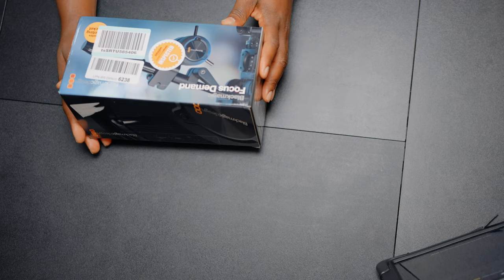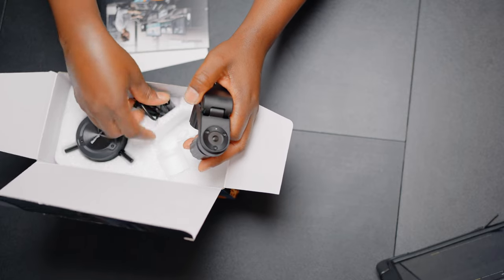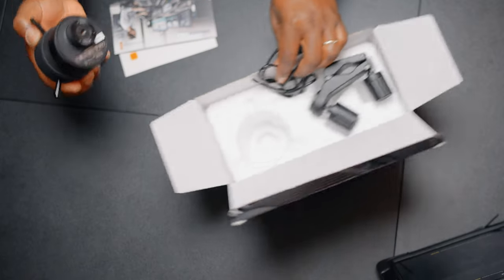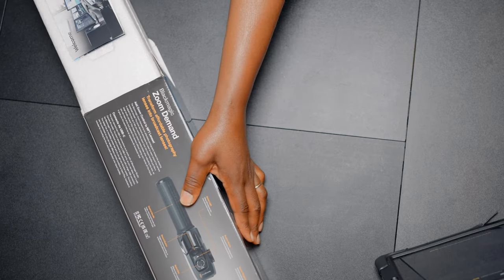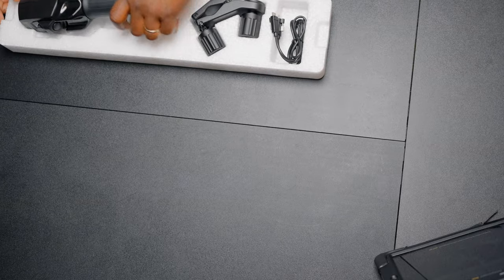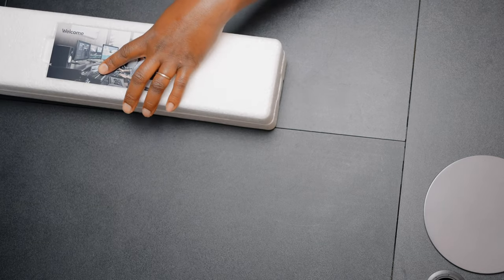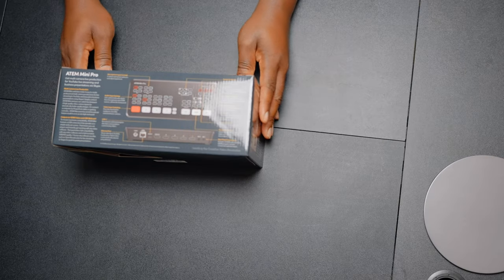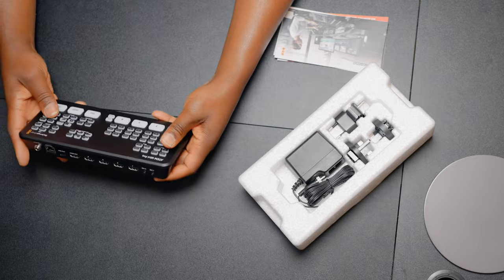Blackmagic Studio 6k pro first test + Atem mini pro + Focus & Zoom demands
Blackmagic Studio 6k pro first test + Atem mini pro + Focus & Zoom demands: watch and listen to the new  blackmagic studio 6k pro first test. We also take a first look at the atem mini pro as well as the focus and zoom demands.

My Cameras:
Ursa mini pro 12k
BM studio 6k pro
Sony A7IV
Sony Fx3

Atem mini pro
BM focus demand
BM zoom demand
BM focus & zoom demands
BM Focus Assist 7"
BM Focus assist 5"
Studio 6k pro Power cable to dtap
Canon CN-E 18-80mm T4.4 Compact-SERVO Zoom
Canon CN-E 70-200mm T4.4 Compact-Servo Zoom
Blackmagic studio cam 4k pro G2
My new tripod/Light stand
Gopro Hero 11 black
SmallRig Plate for FX30 / FX3 XLR Handle
SmallRig FX3 / FX30 XLR Handle Extension Rig
SmallRig FX3/FX30 XLR Handle Top Plate
Oho sunshine glasses
Comica xlr wire mics 2packs
Comica xlr wire mic 1pack
Smallrig foldable quick release plate manfrotto
Smallrig foldable quick release plate Arca-type
Neewer Inflatable softbox
Came-TV Dual V-Mount Battery Plate
Neewer vmount battery 94.7Wh
Neewer vmount battery 47Wh
Tentacle sync E mk11 standard
Smallrig MagicFiz wireless follow focus habdgip kit
Smallrig MagicFiz wrireless follow focus basic kit
Smallrig MagicFiz wrireless follow focus 2 motor kit
DZOfilm pictor zoom 20-55mm T2.8
DZOfilm pictor zoom 50-125mm T2.8
Reytric 300w v mount battery
Zitay dual cfast to ssd adaptor
SABRENT rockket v90 256GB SD card
RITZ v90 256Gb SD card
Came-TV tripod adapter for sony VCT plate
Smallrig quick-release shoulder plate
UGREEN sata to Usbc cable
SATA Dual Bay 2.5/3.5 Inch HDD SSD duplicator/clone
Came-tv astral wireless follow focus
Moman wireless sdi/Hdmi video transitter
Relacart Sm-2 shotgun mic
Neewer shotgun xlr mic
Nisi 4x5.65 IR ND filter
Neewer Xlr spitter cable
Accsoon SeeMo
Gopro Hero 11 black bundle
360 photo booth
largest 360 photo booth